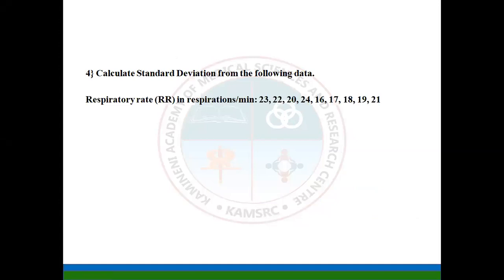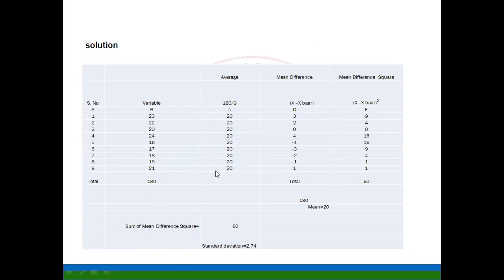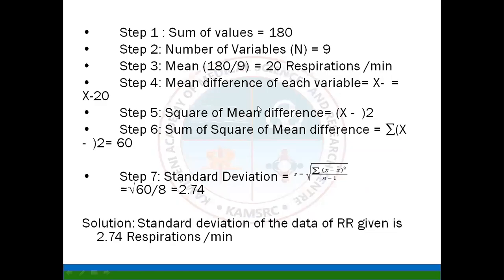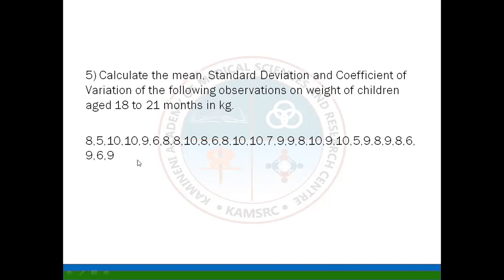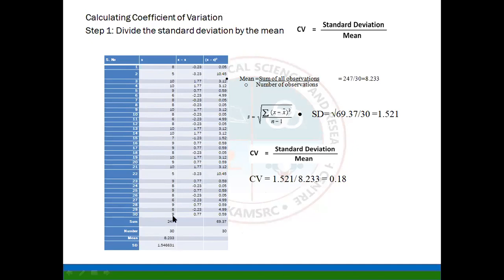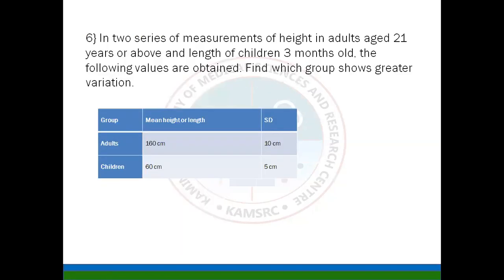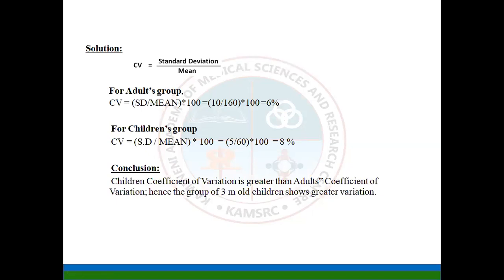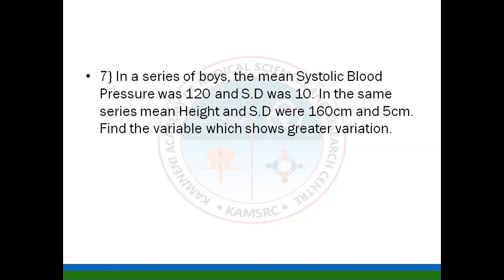statistics q4-7,spm,class-24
softwhere spm(social and preventive medicine) online classes